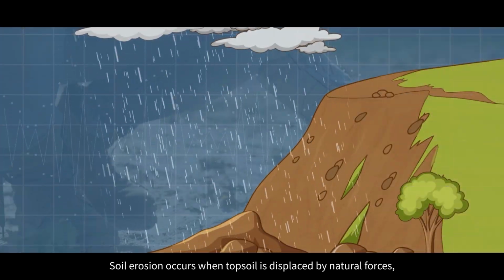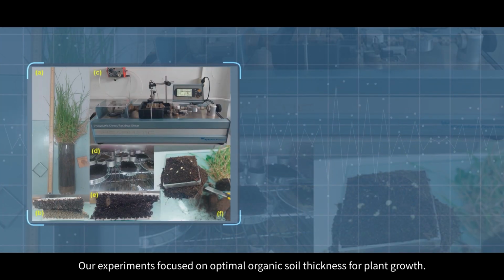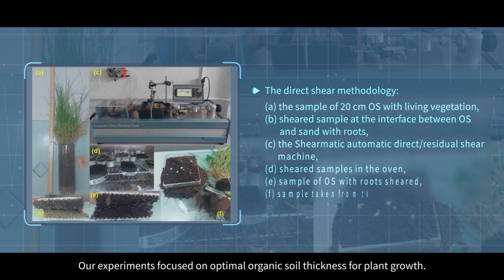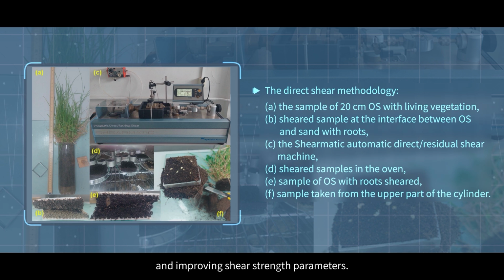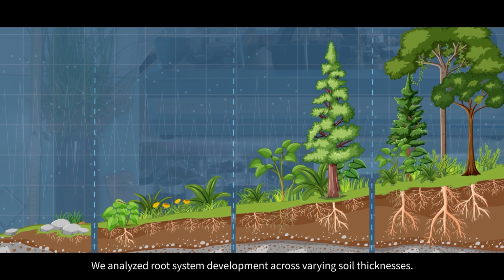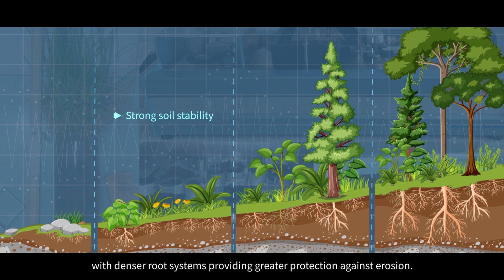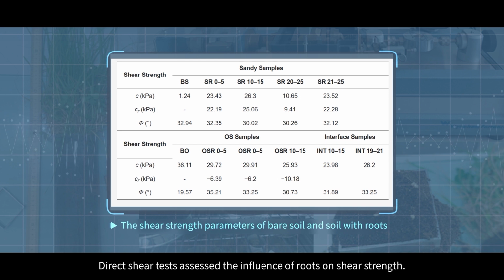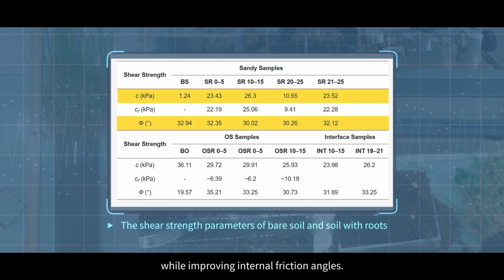【Sustainability】How Plants and Geosynthetics Prevent Slope Erosion？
This video is adapted from 10.3390/su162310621

The stability of slopes is a critical challenge in various civil engineering projects, such as embankments, cut-slopes, landfills, dams, transportation infrastructure, and riverbank restoration. Stabilizing slopes using bioengineering methods is a sustainable approach that limits the negative impact of engineering works; such methods should be implemented and adopted worldwide. Geosynthetic materials and plant roots are sustainable for preventing erosion and surface landslides. The plants used for this paper are known to have beneficial effects on erosion control, namely Festuca arundinaceous, Dactylis glomerata, Phleum pratensis, Trifolium pratense, and Trifolium repens. Using vegetation as a bio-reinforcement method is often more cost effective and environmentally friendly than traditional engineering solutions, making a more sustainable engineering solution for shallow slope stabilization applications. The paper presents the erosion process that occurred on sandy slopes protected by organic soil layers and geosynthetic materials under rainfall simulation in scaled model tests.